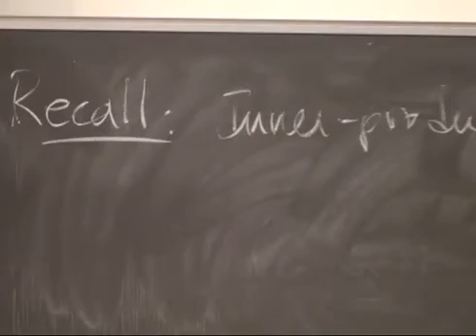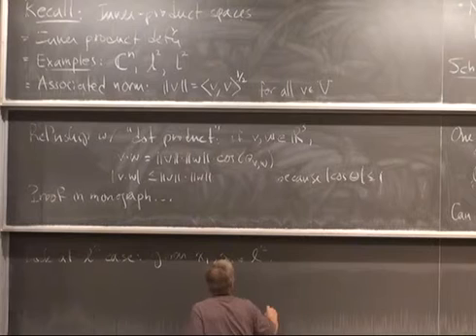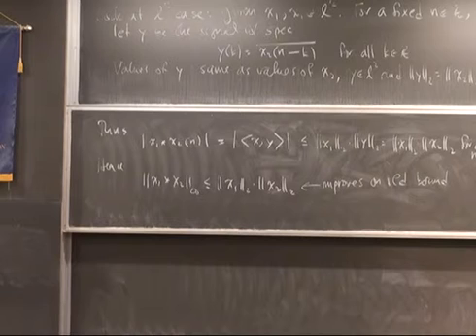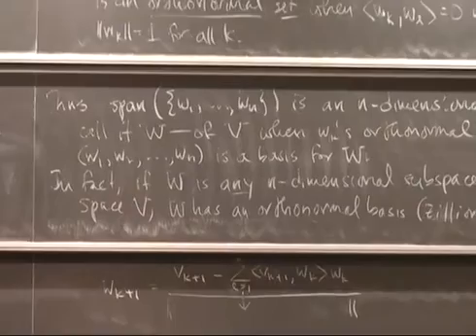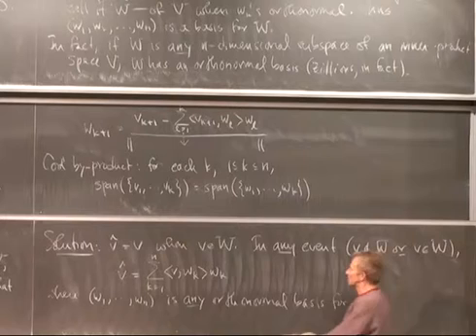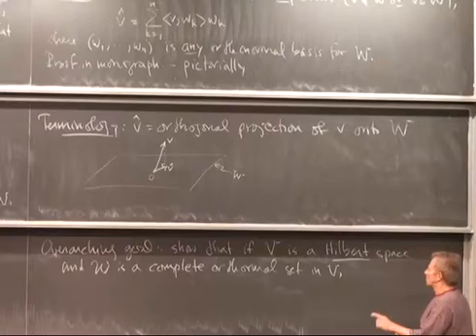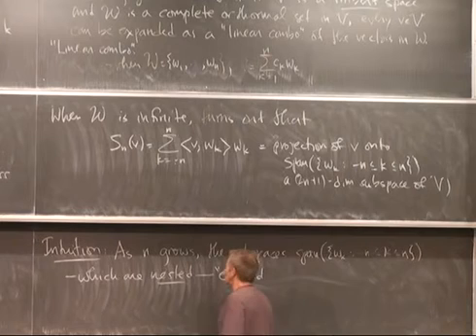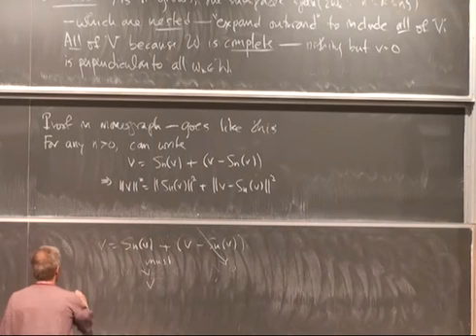Lecture 18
Orthonormal sets, HIlbert spaces